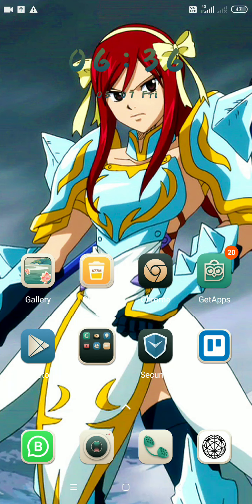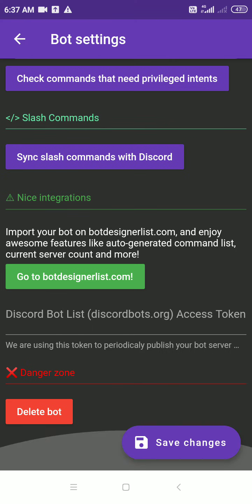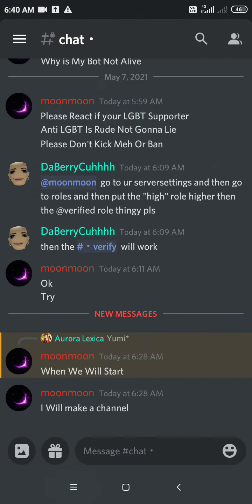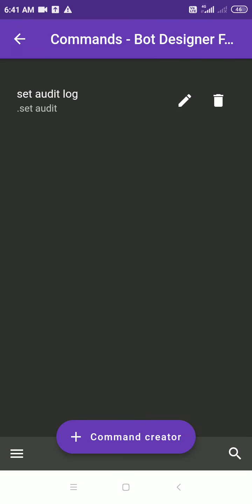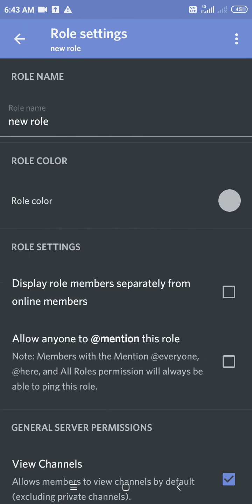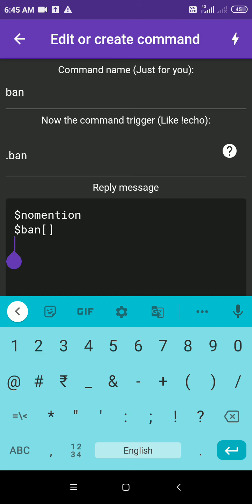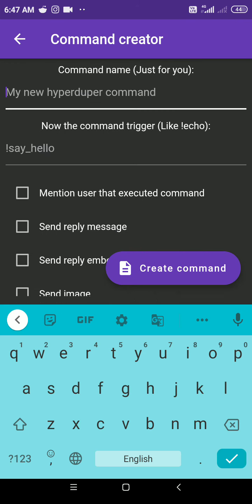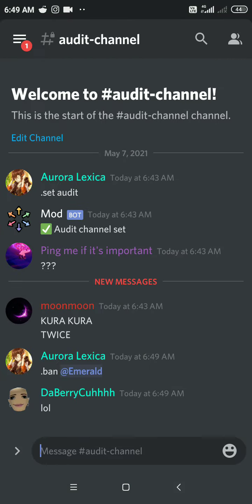Making a Mod Discord Bot in 15 minutes without Coding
In this video, I use BD Script to make a discord bot for under 15 minutes.

PasteBin for your reference-
Note- I am using working code here in PasteBin- The code which will 100% work.

0:00 Start
0:09 Discord Developer Portal
1:06 Bot Designer for Discord
2:25 Adding Bot to a server
4:15 Audit log
5:47 Set Audit Channel
7:30 Muted Role
9:18 Ban command
10:50 Kick Command
12:15 Mute command
14:16 End